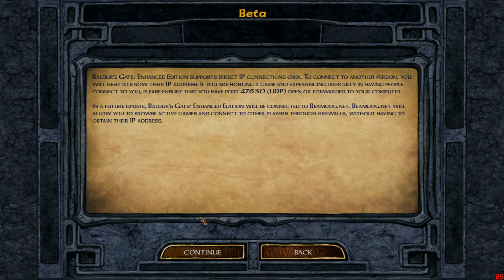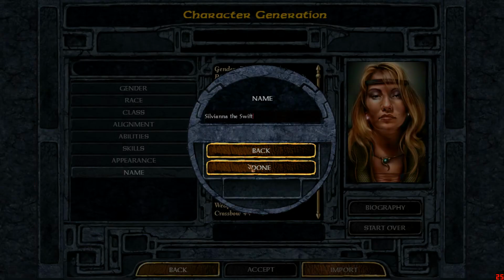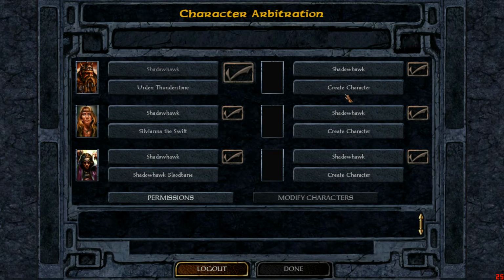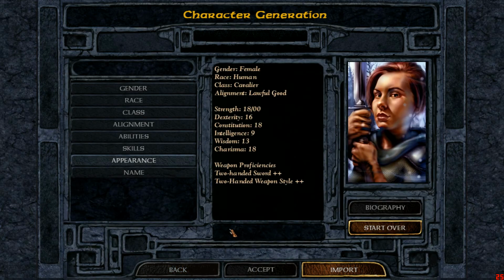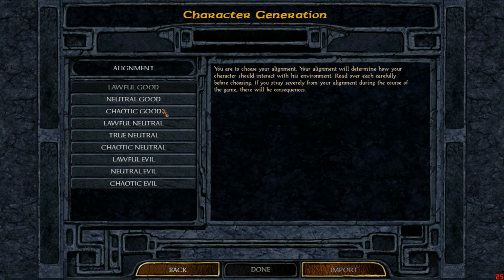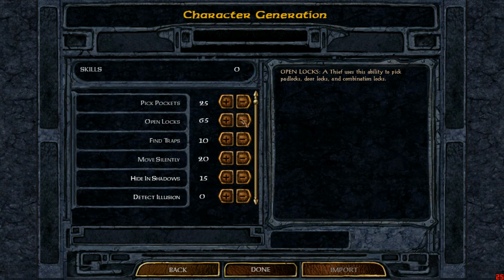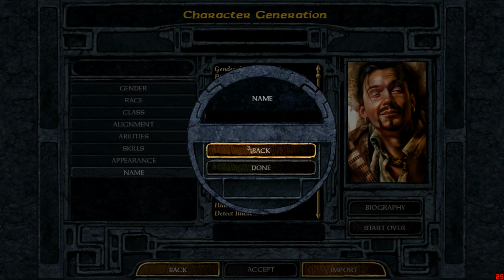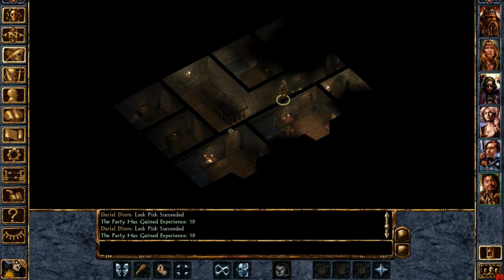-01- Let's Play Baldur's Gate EE - Character Creation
So with the 2nd Enhanced Edition looming on the horizon I need a selection of characters to import into it and rather then import/exporting to achieve this I have decided to apply some icewind dale to baldurs gate and to create a team of super optimized power player characters which would make the game easy(er) so as an added difficulty these characters will be subject to effective permadeath if I can't raise dead in my party (which I'm 99% sure I can't ever with the XP cap) then they will stay dead until I either replace them or gain enough power to raise them myself

And yes I know that I configured Dariel Diem for a wizard duel class not a cleric... my bad :P Let's Play Baldur's Gate...